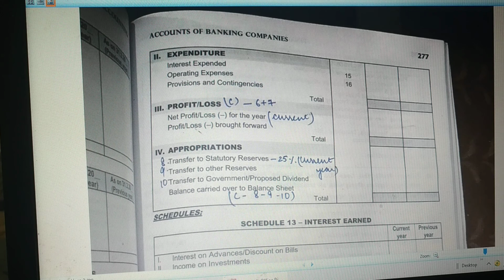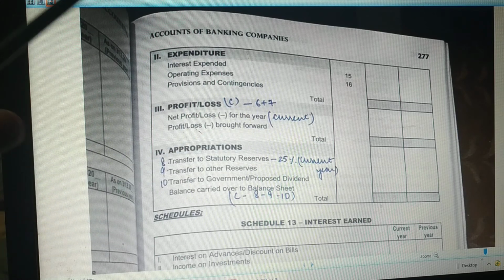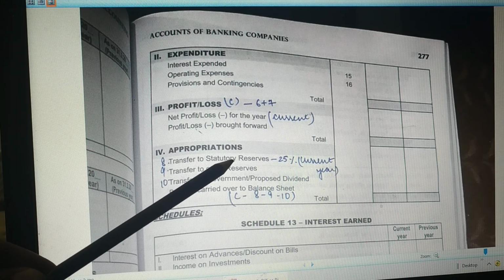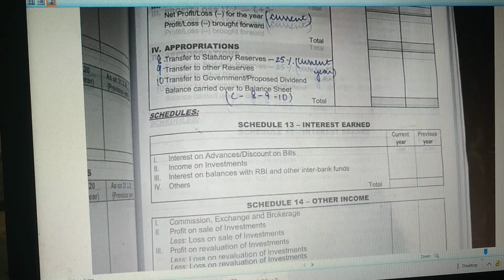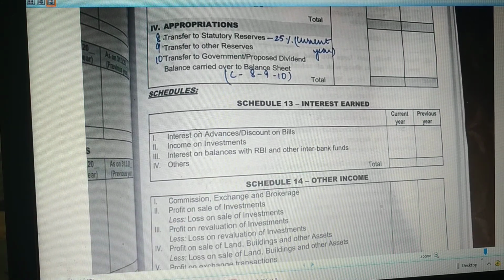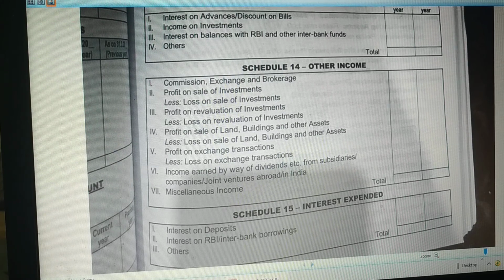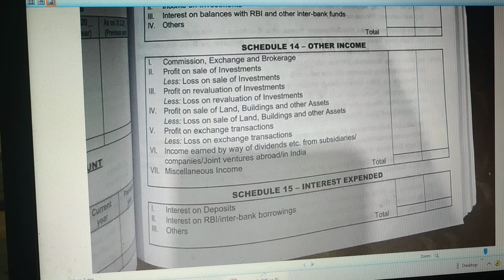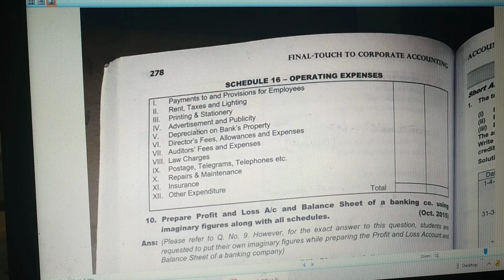PnL of banking co- Part 2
Schedule discussion 13,14,15,16